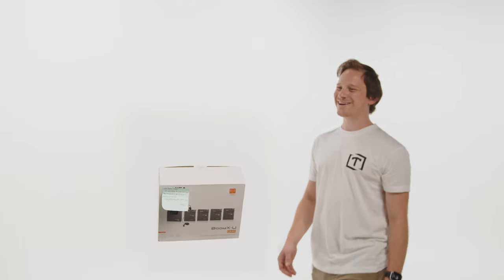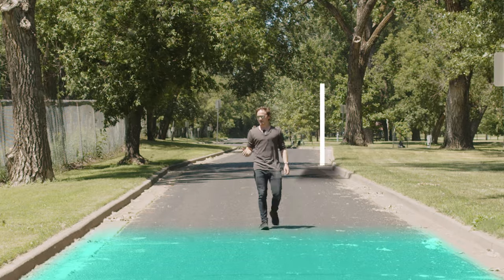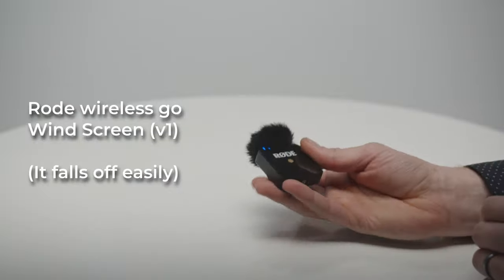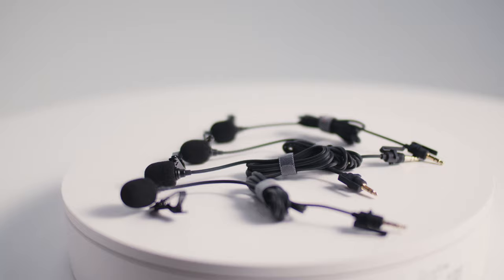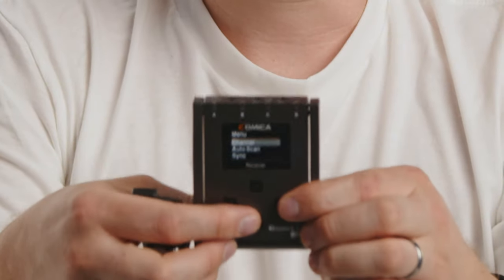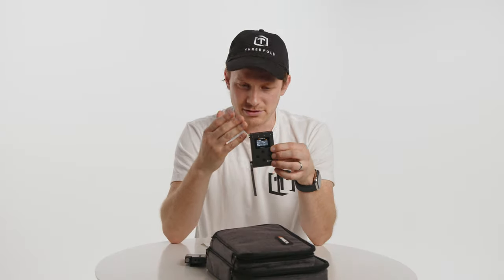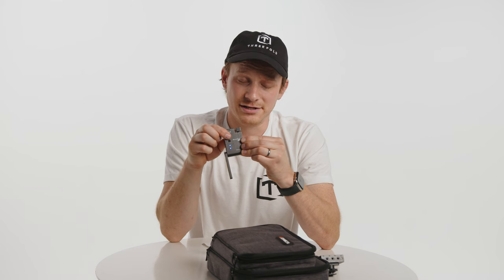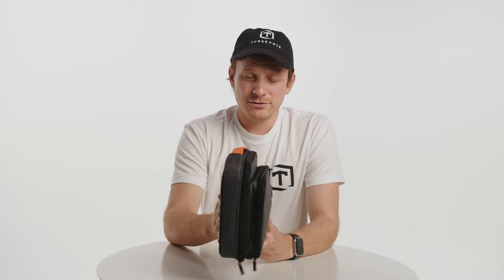Is This Little 4-Channel Unit Too Good to Be True?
Comica BoomXU Qua 4 Channel UHF Wireless Microphone System

Lighting Gear we use
Cameras & Lenses
Audio Gear